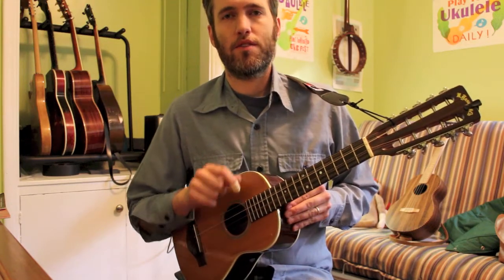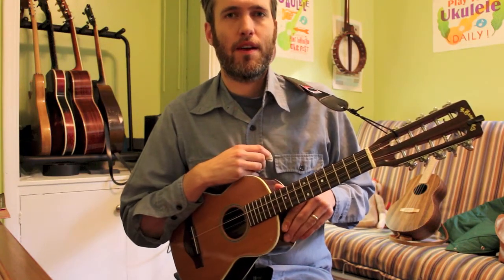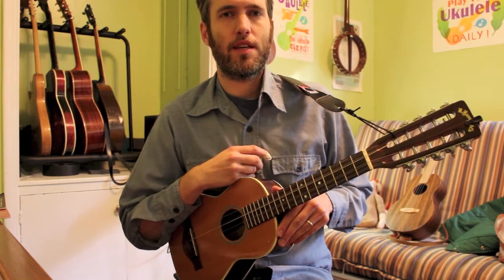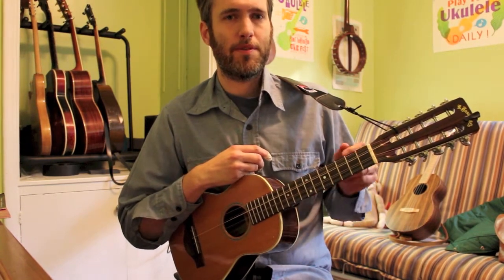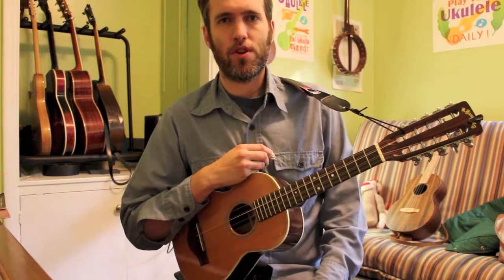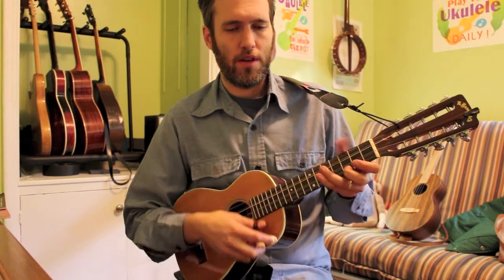Snowdrop- Played On the Tiple - From our Fingerstyle Ukulele Book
To buy our Fingerstyle ukulele book (and our other books and cds), please go